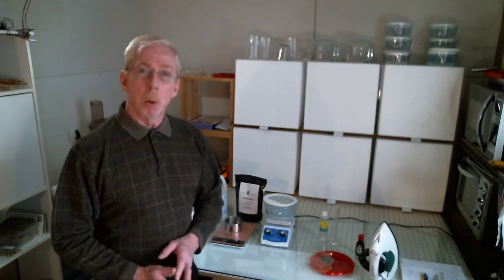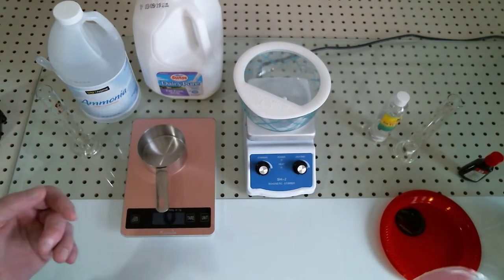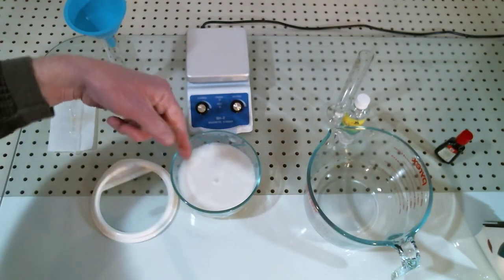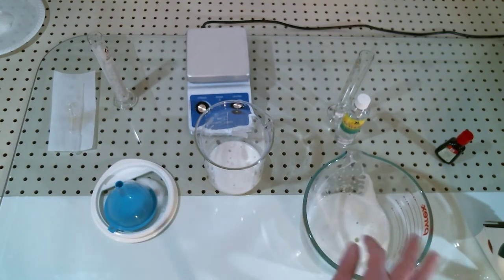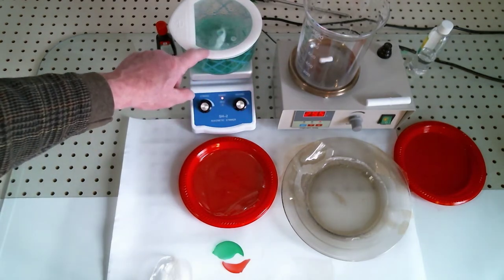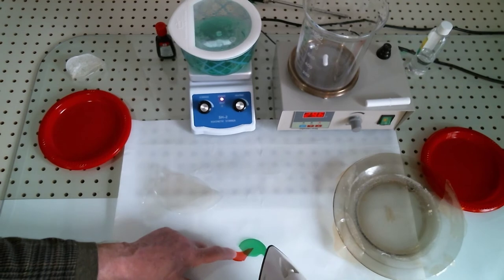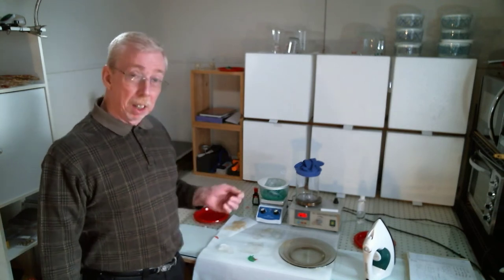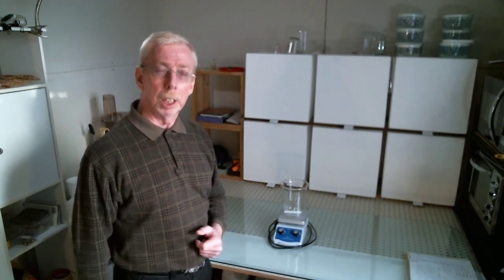Bioplastics: Casein. Clear Packaging Film. Heat Sealable. Imitation LDPE. Milk Plastic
Milk to make clear packaging film that you can heat seal. You can make it flexible and stretchable similar to LDPE. This formula is for NON-food contact applications only.